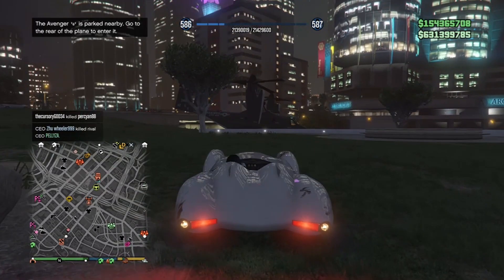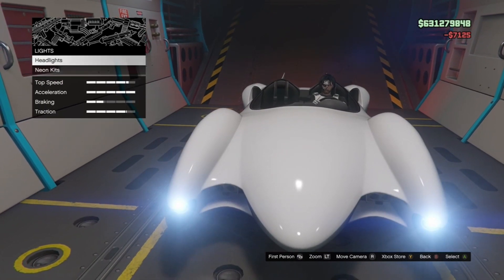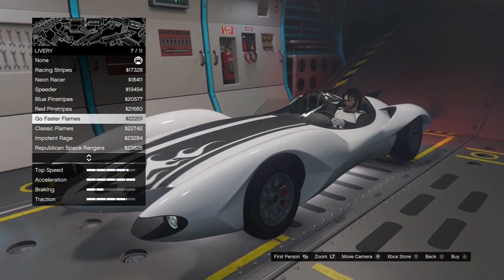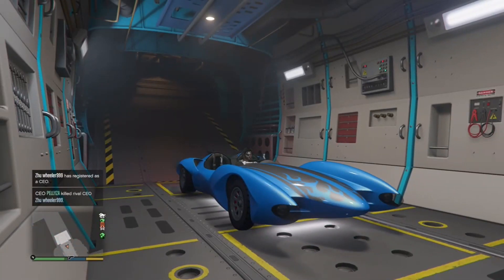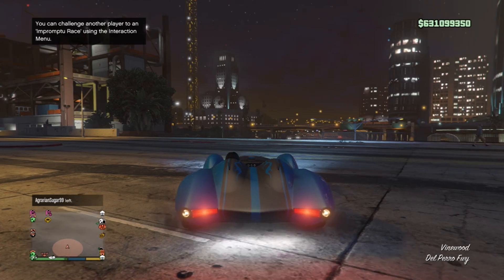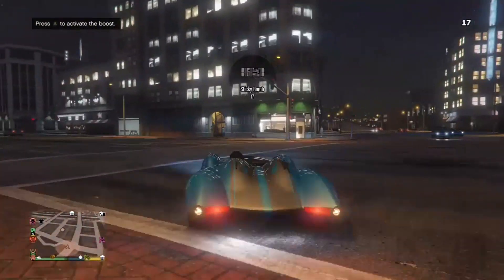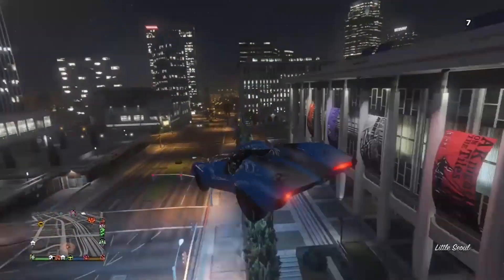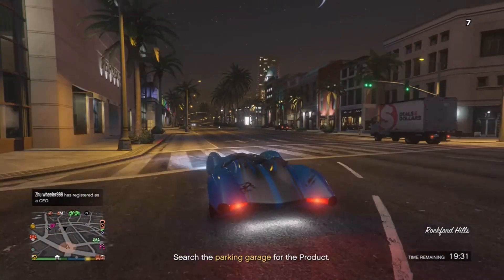Grand Theft Auto V New Warstock Vehicle ScramJet ( double rocket boost )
like and subscribe for more this vehicle is amazing go buy it if you have the money i will be doing some account give aways at 2k subs so make sure you turn on notifications for a chance of winning